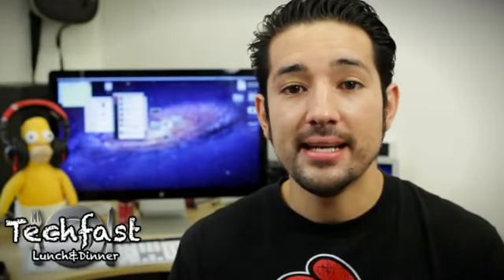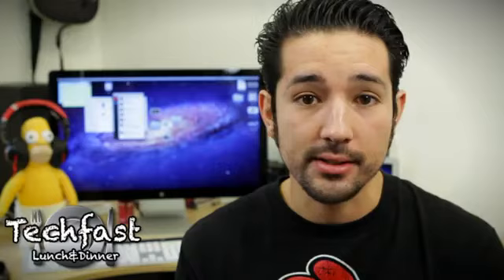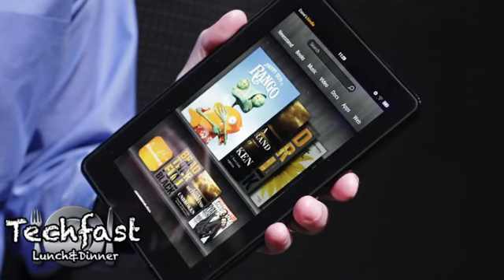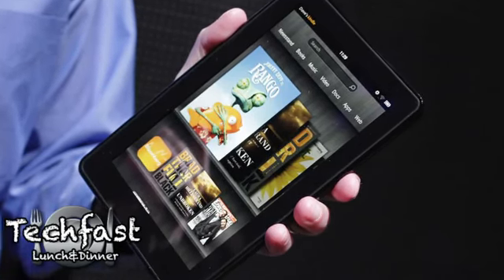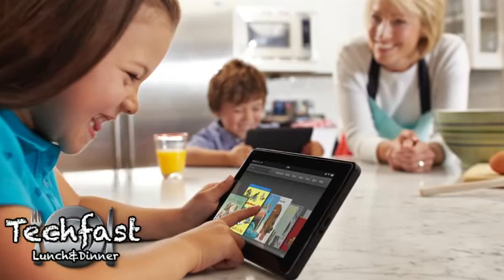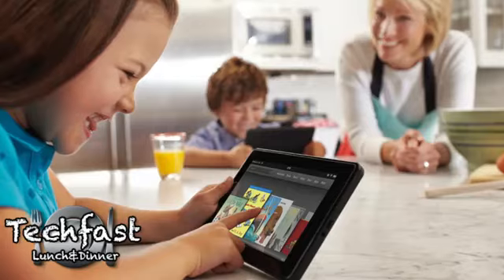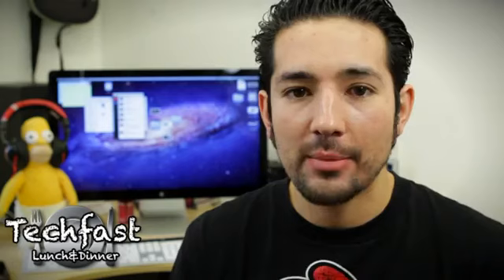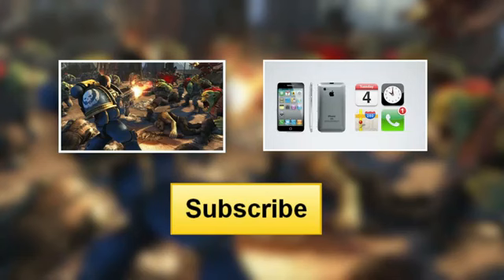Amazon Kindle Fire First Look - Special offers